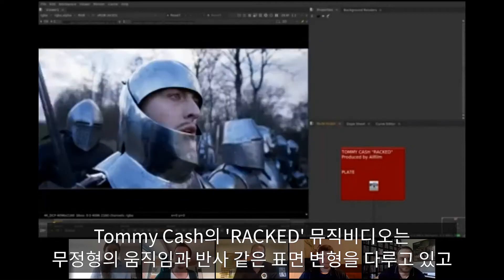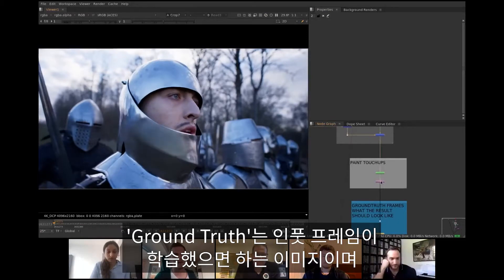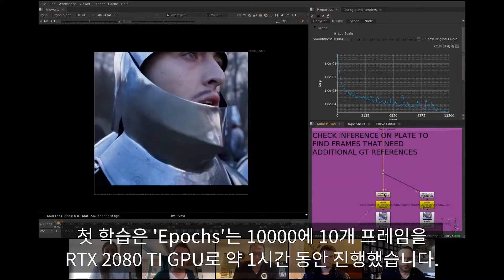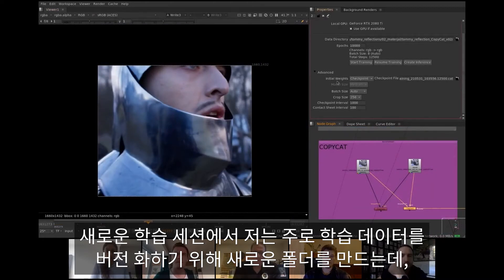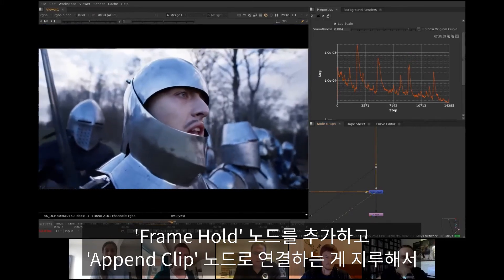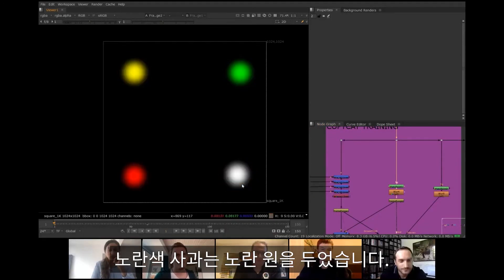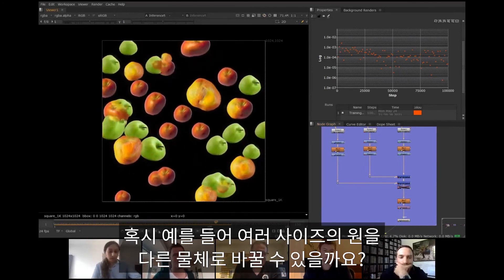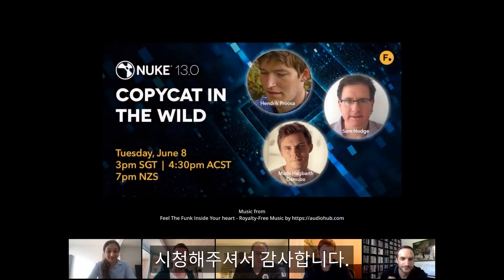Nuke 13.0 CopyCat 실전 적용 사례 및 실험하기 3부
최근 Nuke 13.0 릴리스의 일부로 Foundry는 CopyCat을 포함한 새로운 기계 학습 도구 제품군을 통합했습니다. 이 플러그인은 아티스트가 자신의 이미지 기반 작업에 대한 사용자 지정 효과를 생성하도록 신경망을 훈련할 수 있는 플러그인입니다.

업계에서 유명한 Sam Hodge, Hendrik Proosa, Mads Hagbarth Damsbo와 함께 Nuke 13.0의 CopyCat을 활용하여 개인적인 실험과 적용 모범 사례 및 기계 학습의 미래가 무엇이라고 생각하는지 다룹니다.

1편은 Sam Hodge가 머신러닝과 함수에 관련된 개념 설명과
CopyCat을 활용하여 렌더 이미지의 레이트레이싱을 훈련하여 적용하는 방법을 보여줍니다.

2편은 Mads Hagbarth Damsbo가 CopyCat을 활용하여

3편은 Hendrik Proosa가 금속 재질에 비친 대상을 제거하는 방법과